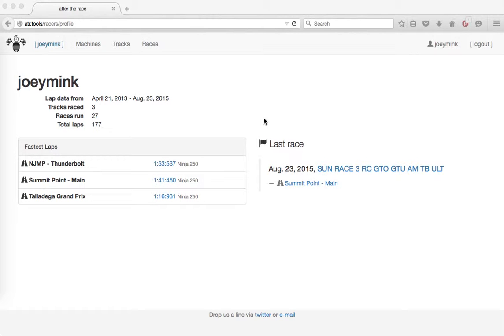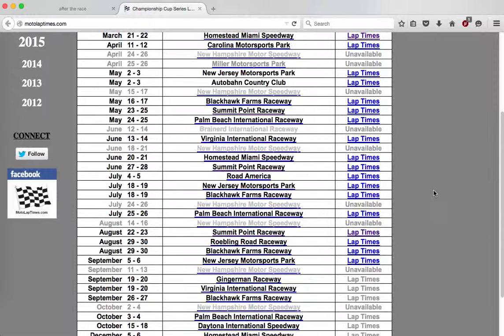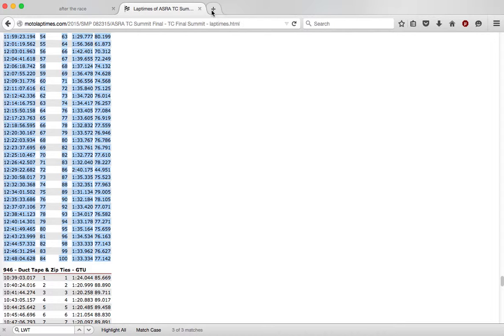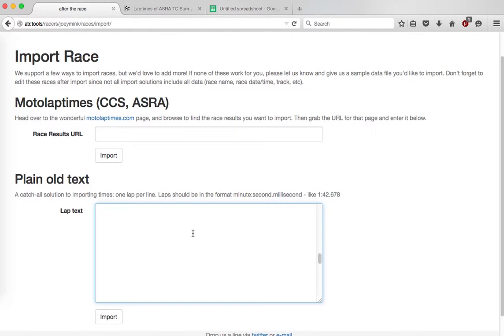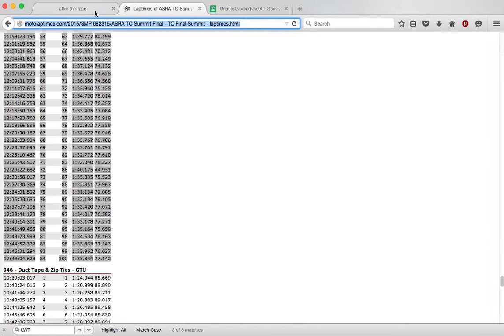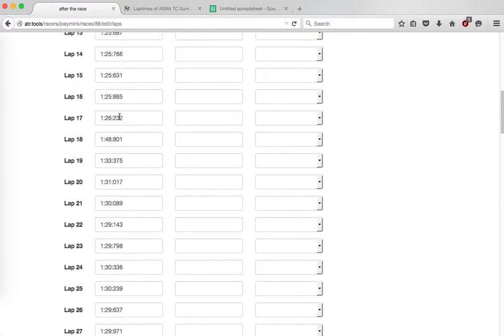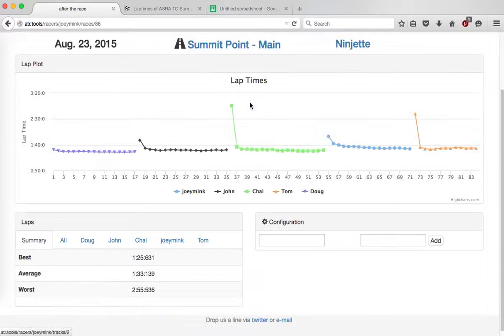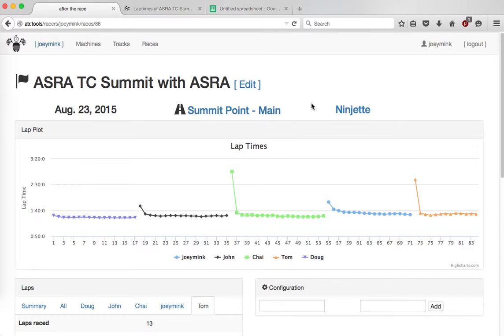Team races in atr.tools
Try it! Gimme feedback!